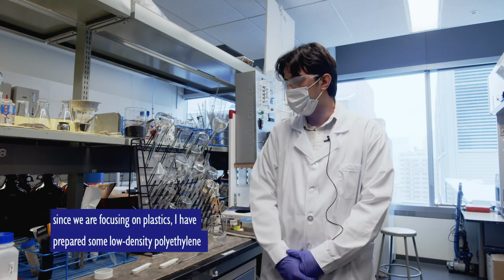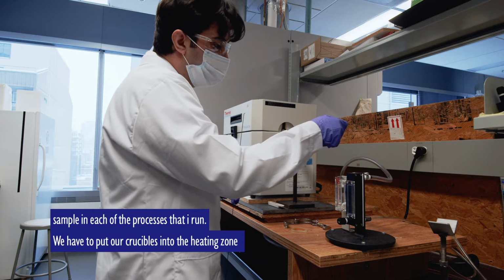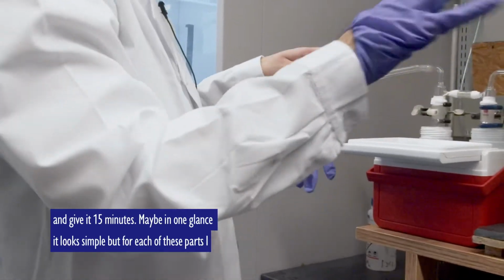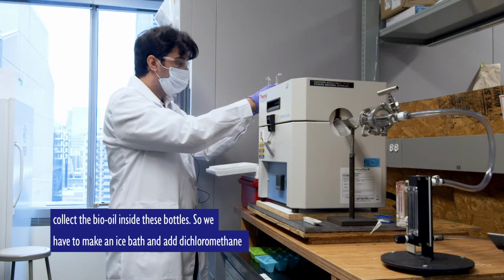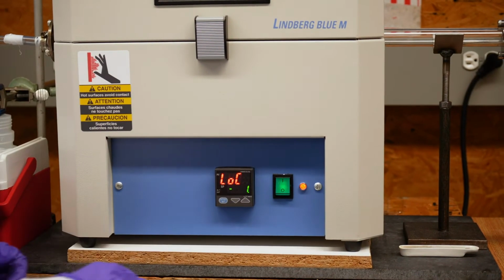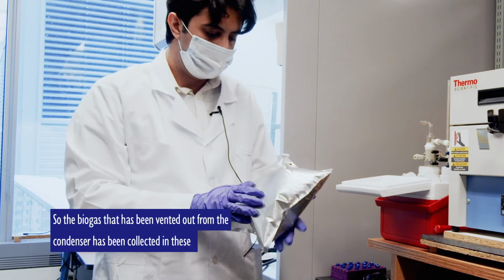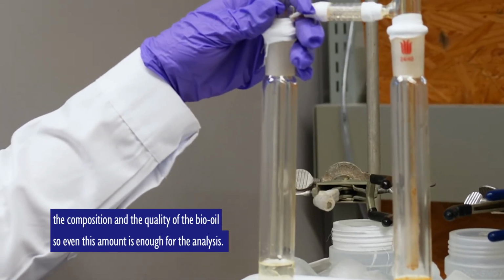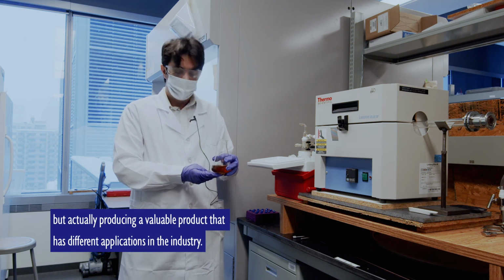Lab Walk Through with Ali Zaker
Ali Zaker walks us through his PhD work developing the processes converting plastic waste materials into usable bio-fuels, in The Environmental Lab in EV Building at Concordia.

To find out more about Ali's work, check out this recent paper "Co-pyrolysis of sewage sludge and low-density polyethylene – A thermogravimetric study of thermo-kinetics and thermodynamic parameters"